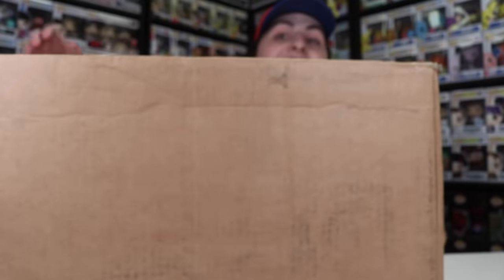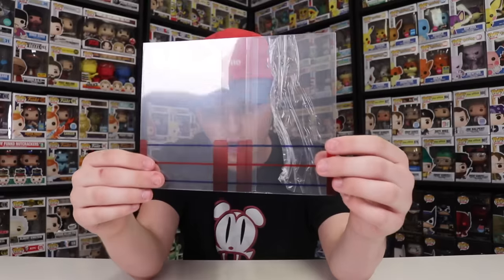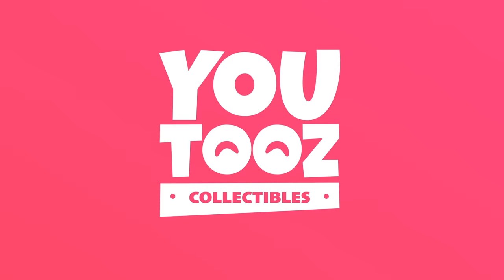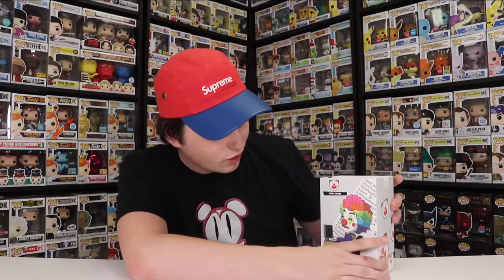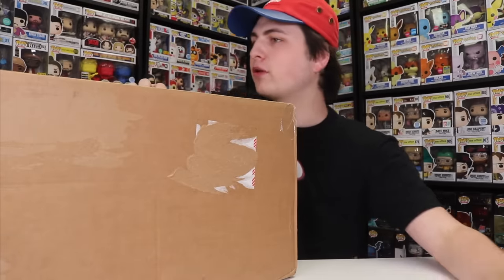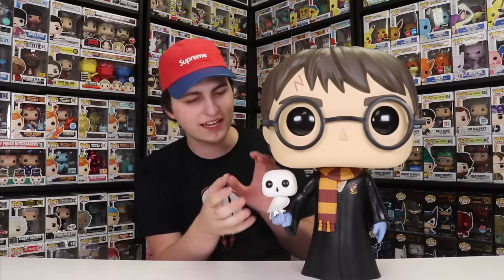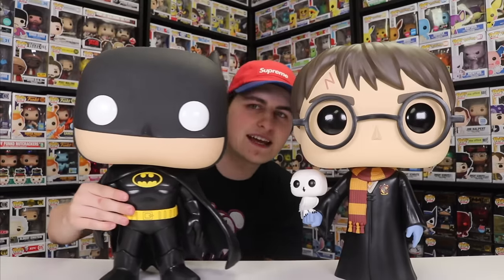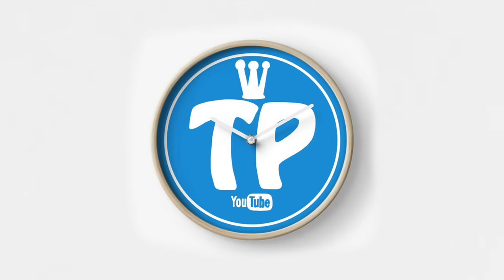Unboxing The Worlds Largest Funko Pop!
Today I've got a couple packages to unbox for you guys! One of them being the biggest Funko Pop in my collection!